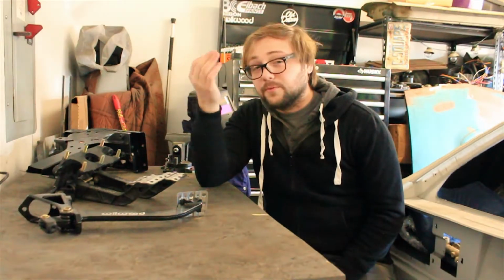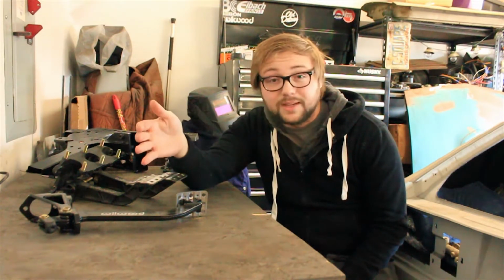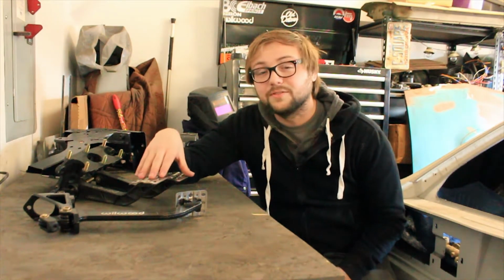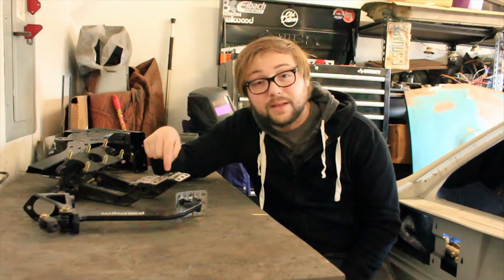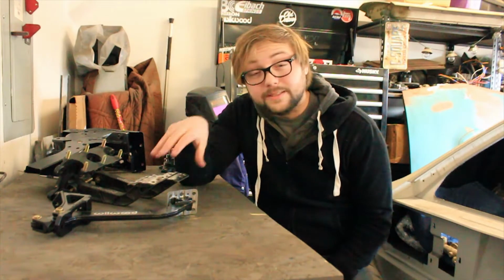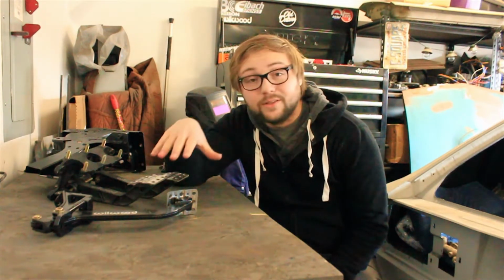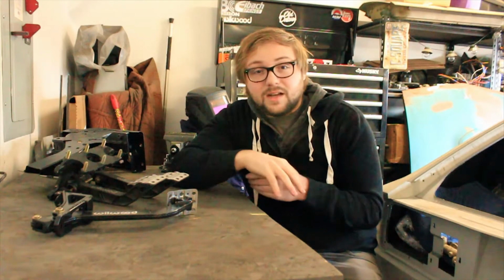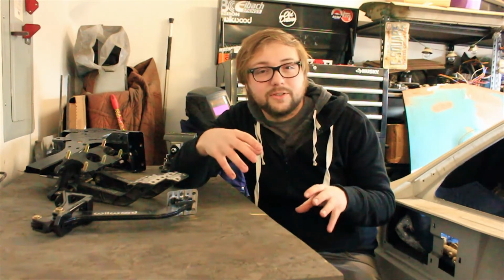Custom Wilwood Pedals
Finally back with a new video! Here's an interesting project I decided to take on in building and implementing Wilwood's pedals.
Wilwood Pedals:
Brake and Clutch Pedals
Throttle Pedal